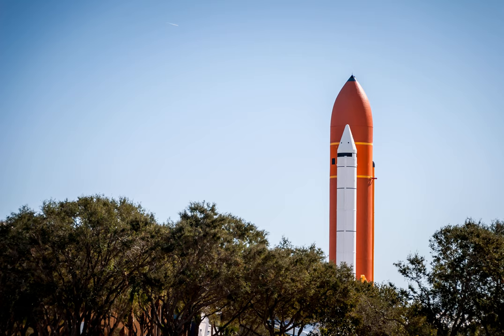space shuttle - Why did the SSMEs gimbal during ignition?